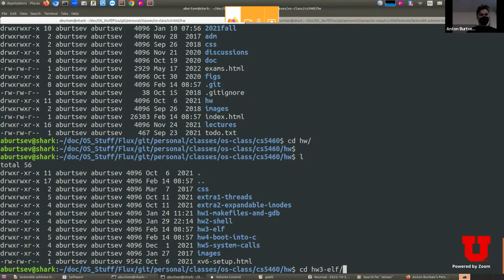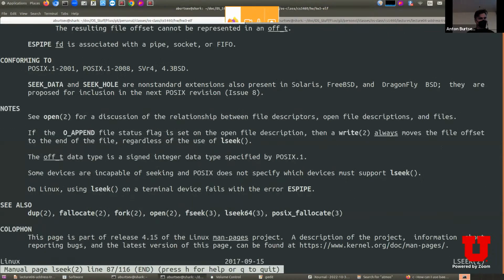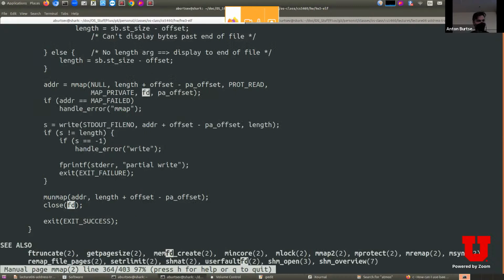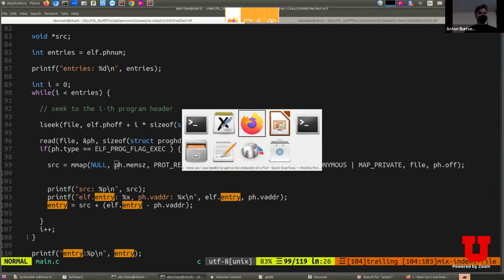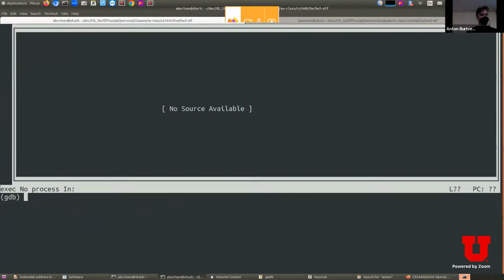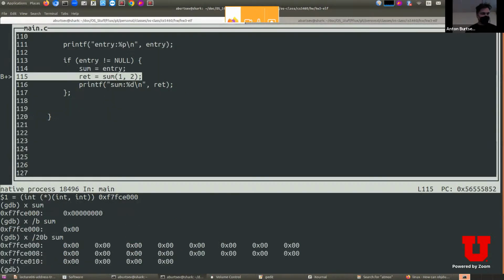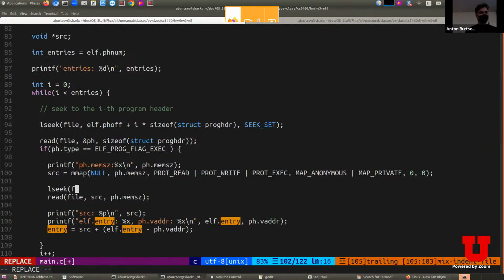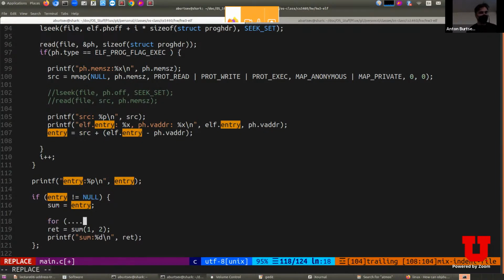cs5460/6460 Lecture 06 - Address translation (continued)